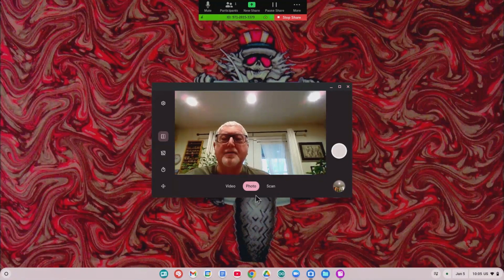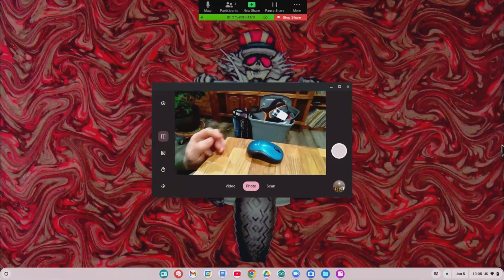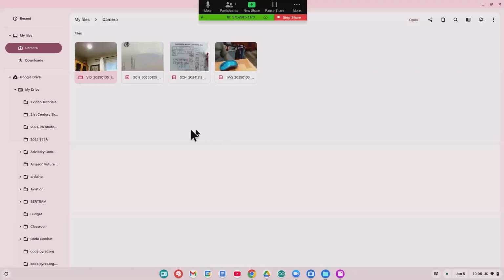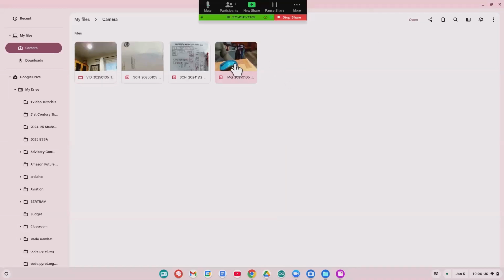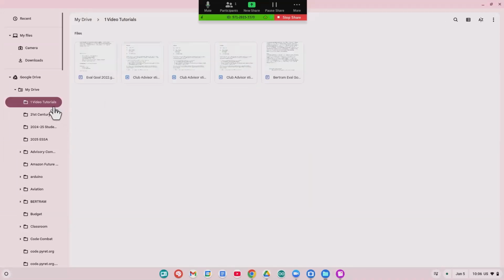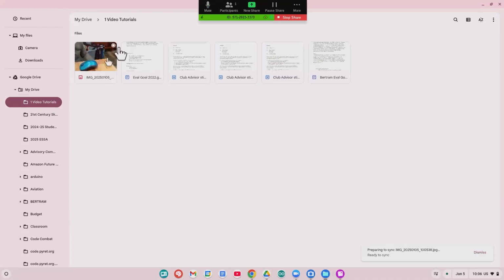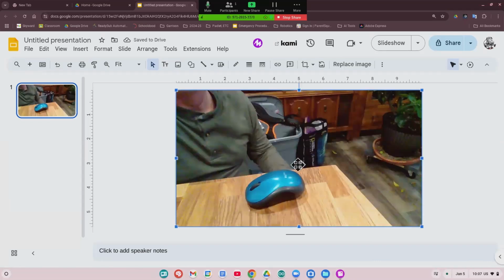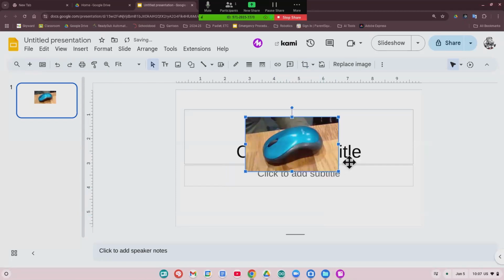7. How to use your Chromebook to take a photo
Using your Chromebook, take a picture of an object, insert it into a Google Slide presentation, and crop the image to ensure the best view of the object, while removing as much background as possible.